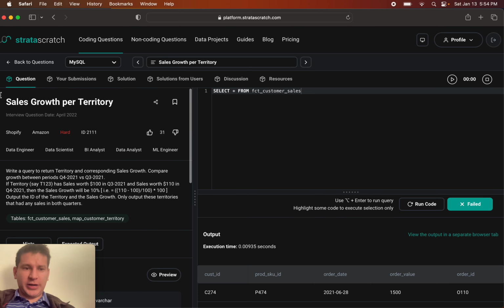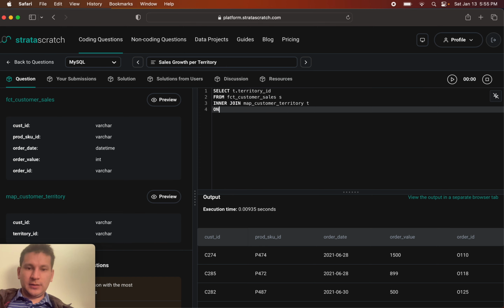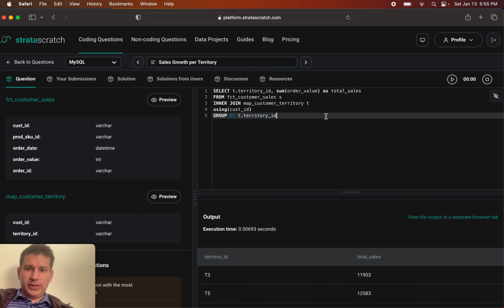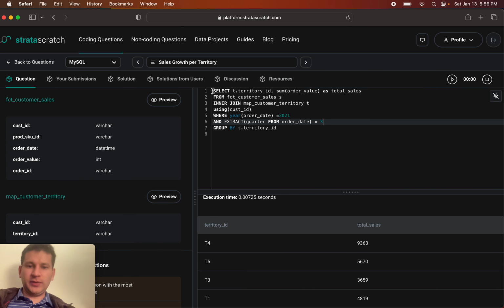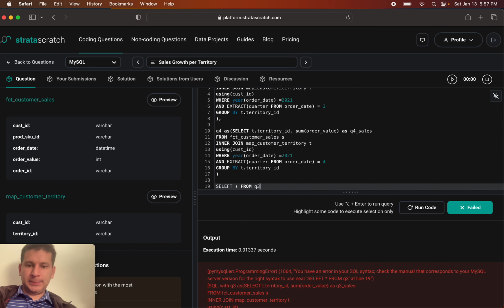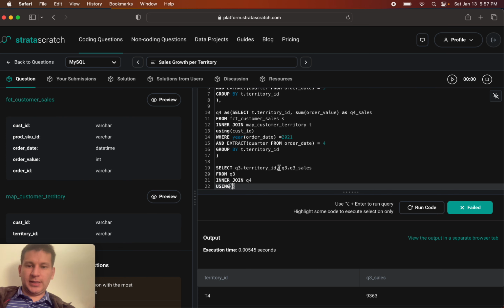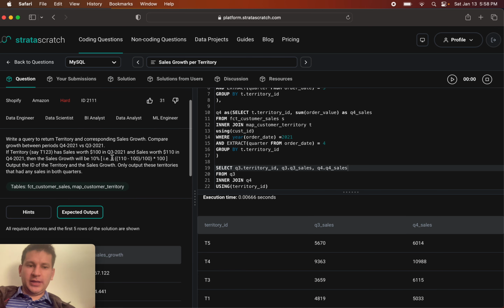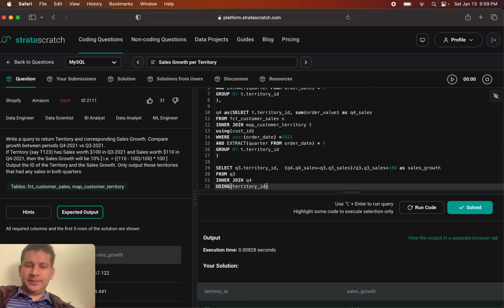Sales Growth By Territory - Shopify StrataScratch - SQL